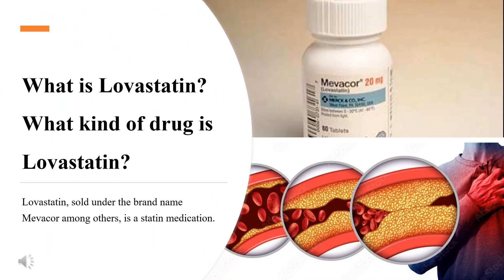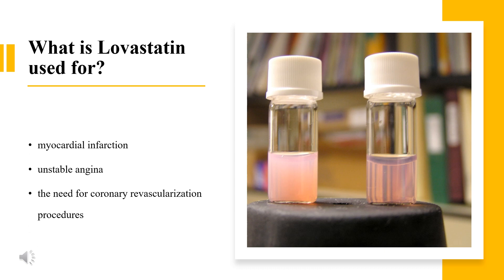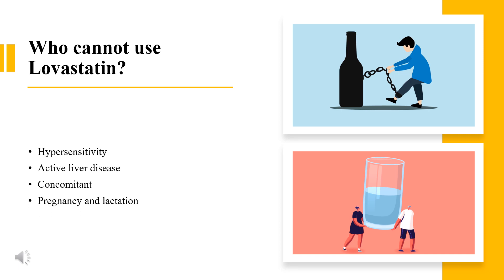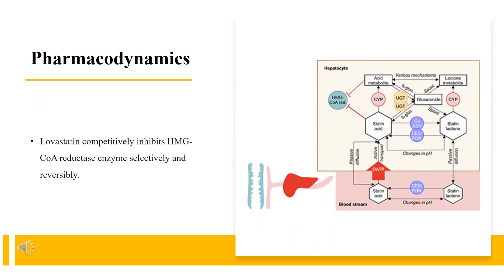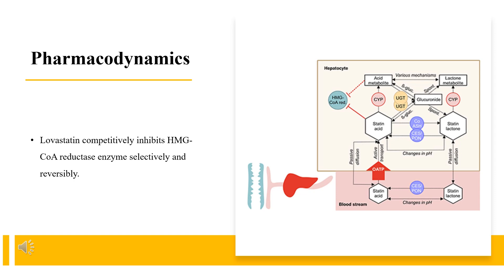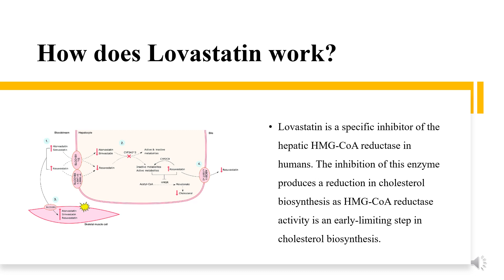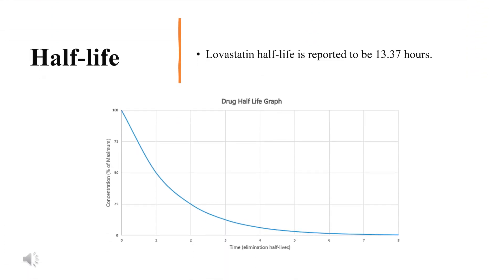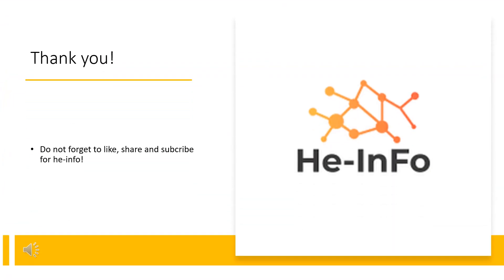Lovastatin | Uses, Dosage, Side Effects & Mechanism of action | Mevacor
Lovastatin, sold under the brand name Mevacor among others, is a statin medication, used for preventing cardiovascular disease in those at high risk and treating abnormal lipids.

In this video, let’s find found:
What is Lovastatin?
What are some side effects of Lovastatin?
Is Lovastatin a high risk medication?
What does Lovastatin do for a person?
Should Lovastatin be taken in the morning or night?